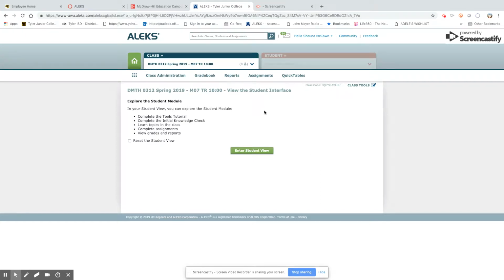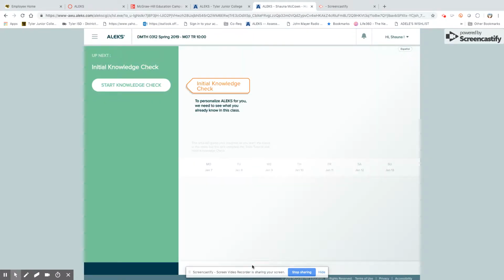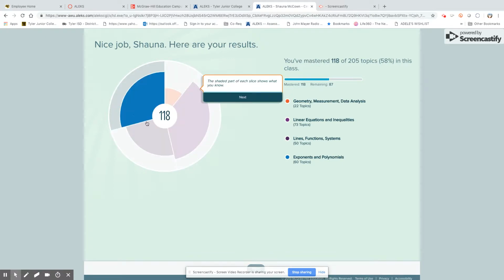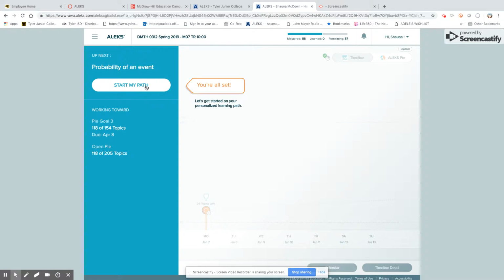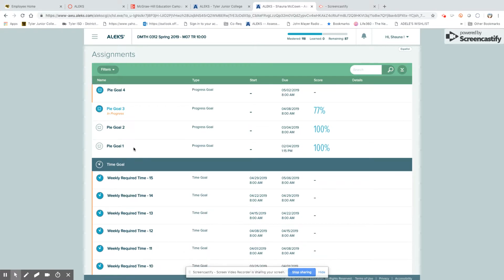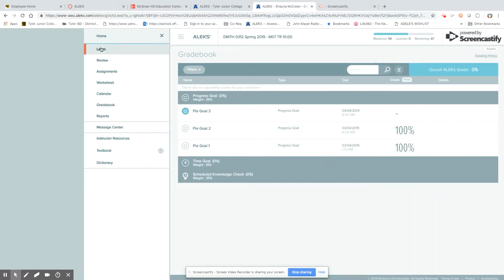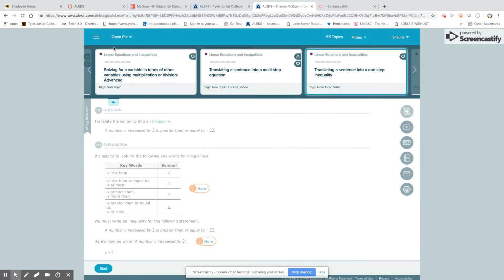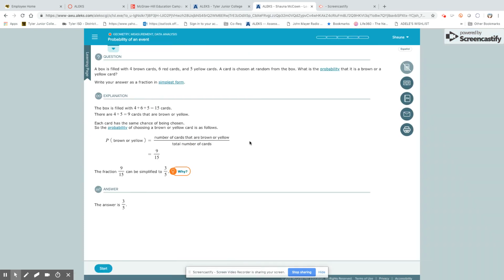ALEKS - Getting around the program